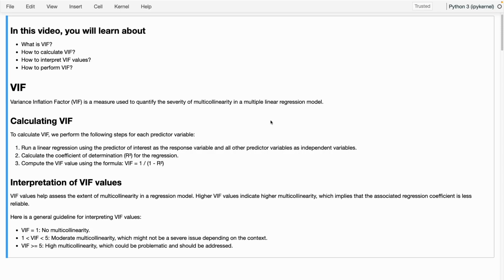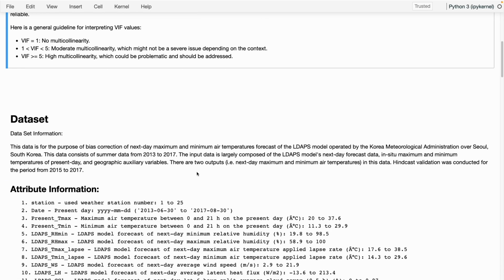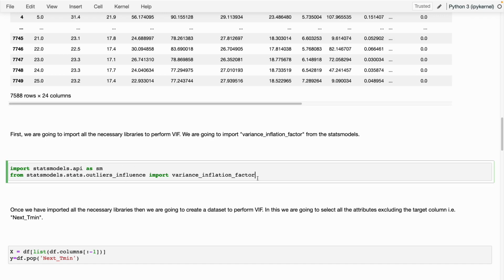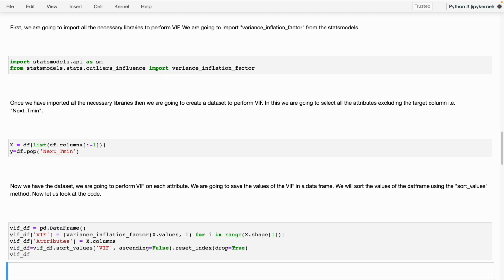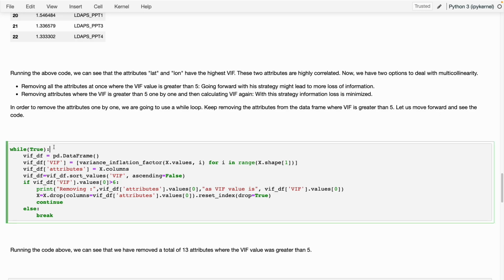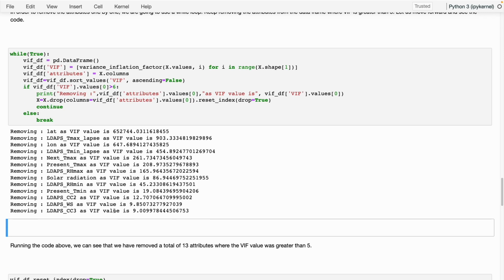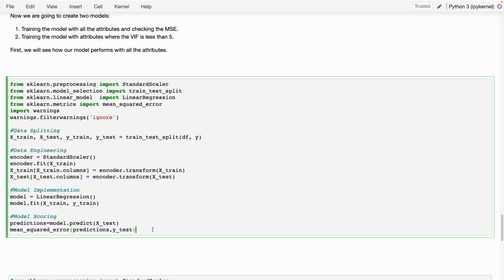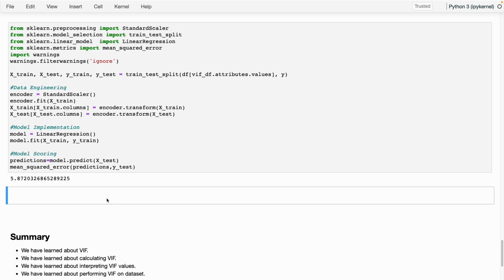Mastering VIF in Machine Learning for Robust Model Performance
Variance Inflation Factor (VIF) is a measure used to quantify the severity of multicollinearity in a multiple linear regression model. It indicates the extent to which the variance of a regression coefficient is inflated due to multicollinearity among the predictor variables. In other words, VIF helps assess the impact of multicollinearity on the stability and reliability of a model's coefficients.

What is VIF?
How to calculate VIF?
How to interpret VIF values?
How to perform VIF?

Chapters:
00:51: Interpret VIF values
02:37 Perform VIF
05:34 Model Implementation

WE WILL HELP YOU TO TAKE YOUR FIRST STEP